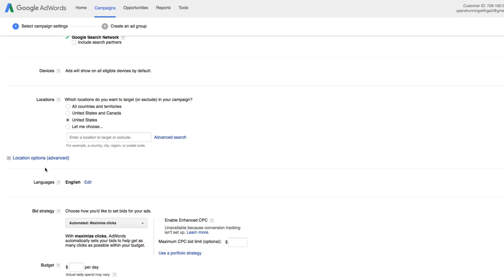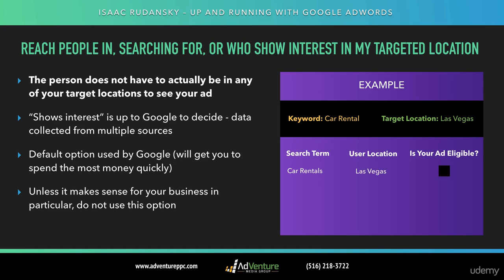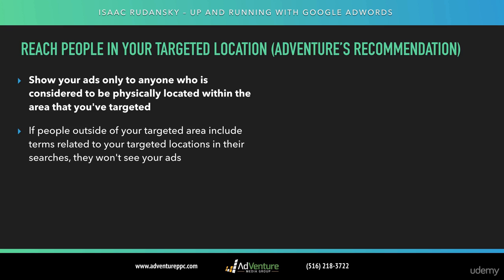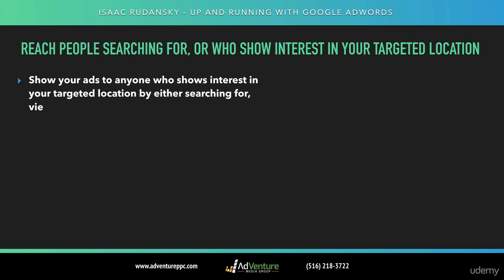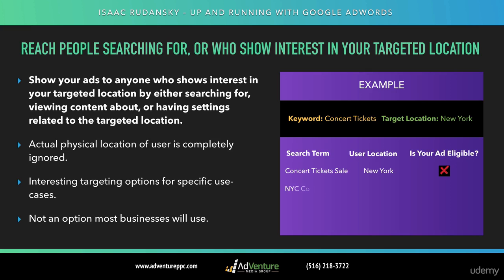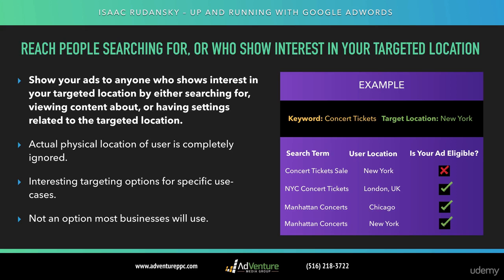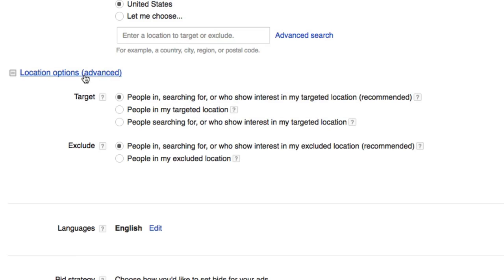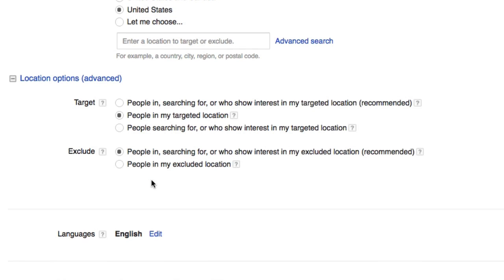014 Using Advanced Location Targeting Setting to Further Customize Your Ad Delivery